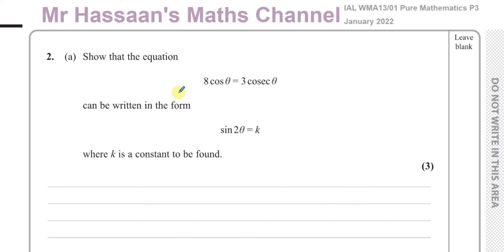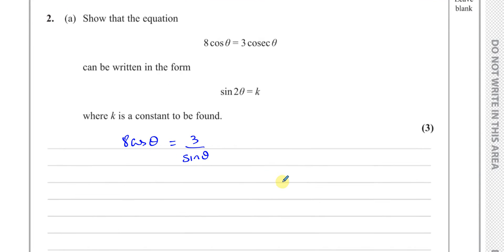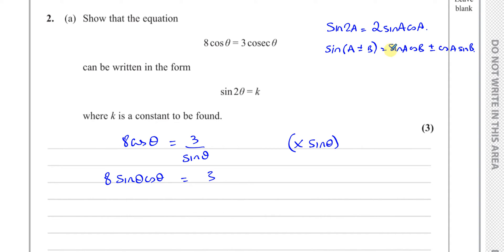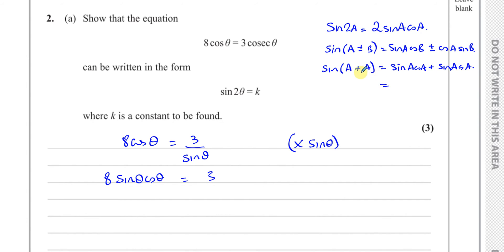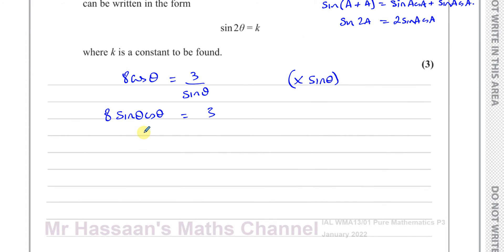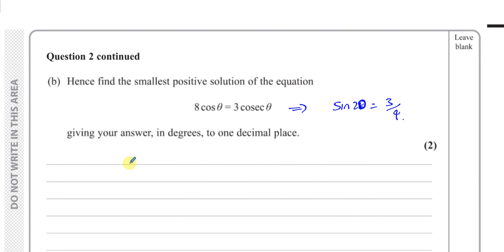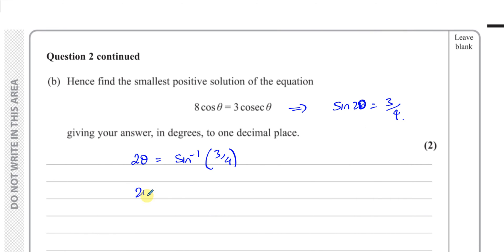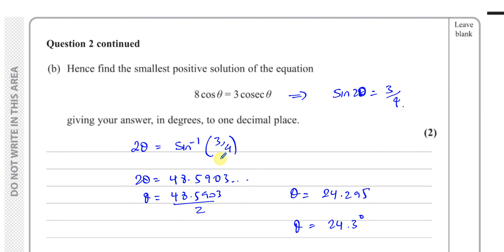WMA13/01 IAL (Edexcel) P3 January 2022, Q2, Trigonometric Identities and Equations